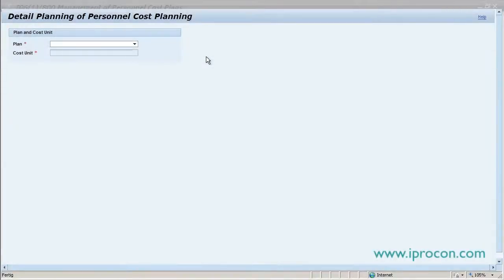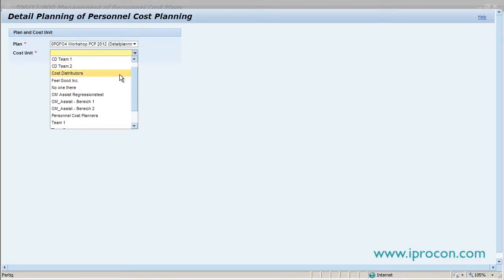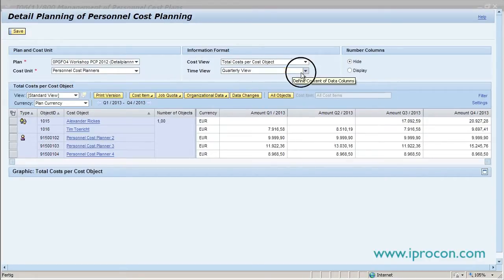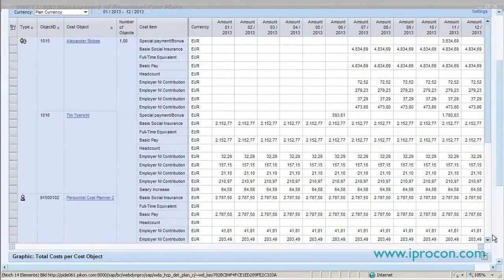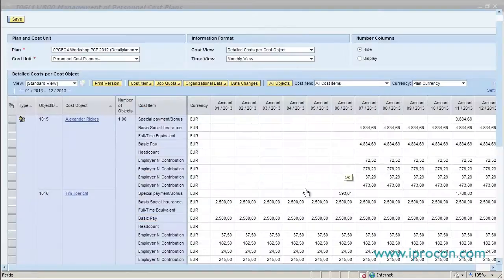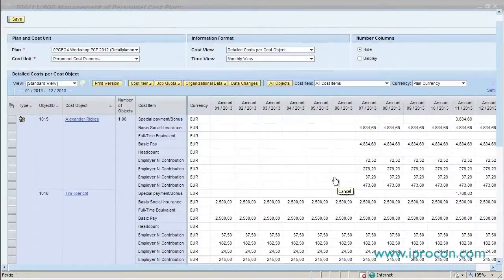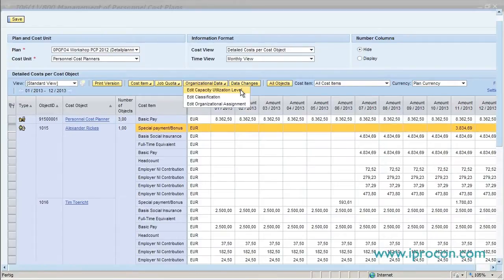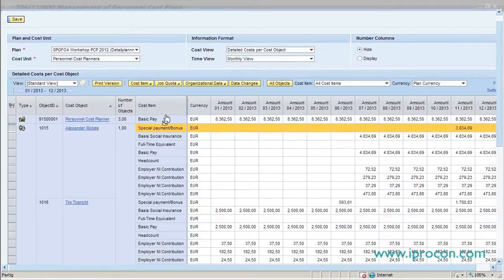SAP HCM Cost Planning for Linemanagers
Overview on the SAP Human Capital Management module for integrating line managers into planning Personnel Costs with a Webbased (Webdynpro for ABAP) application.